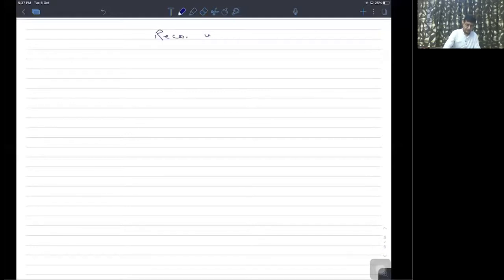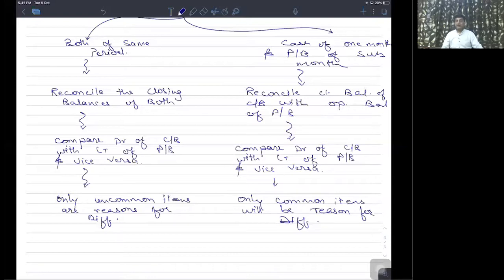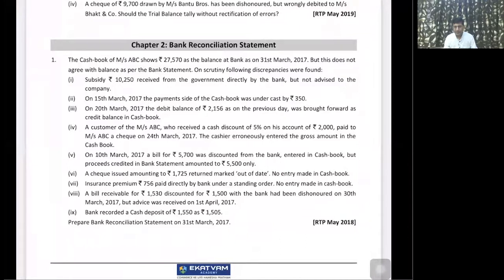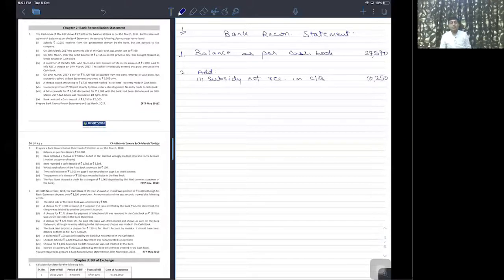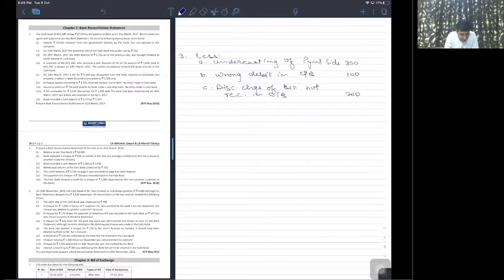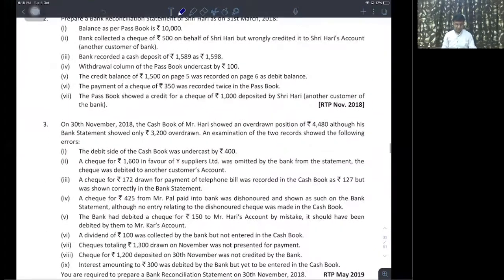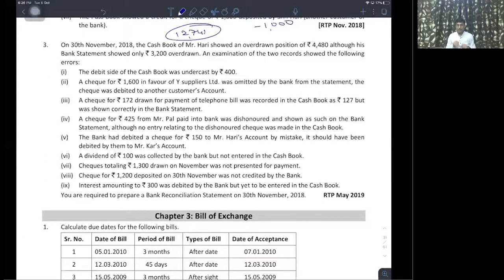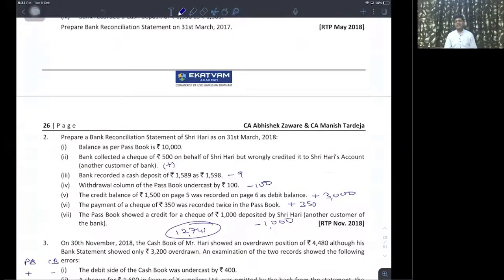Rectification of Errors - Session 2